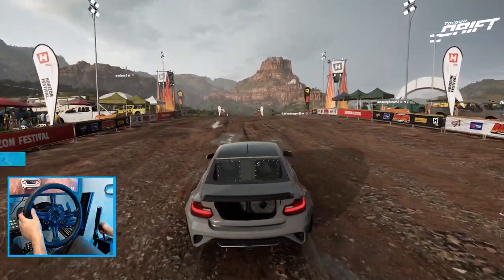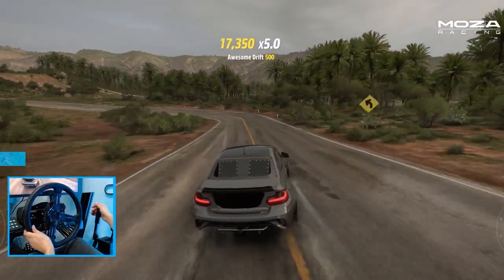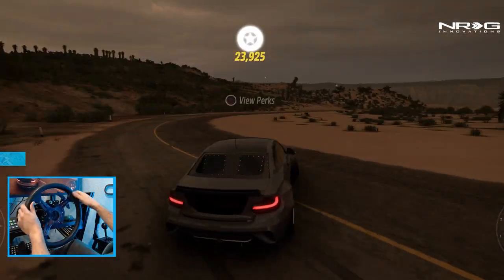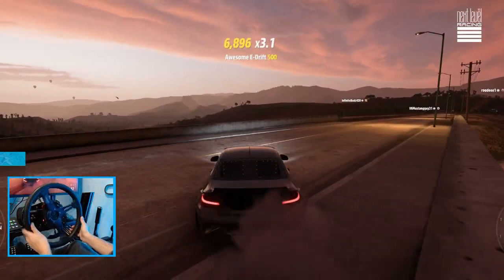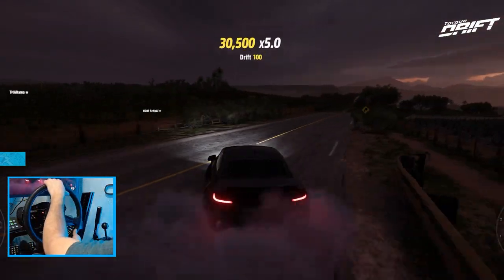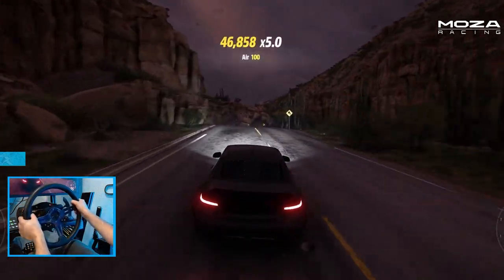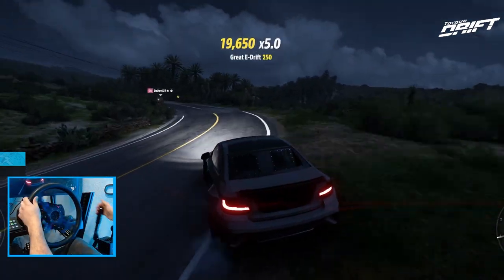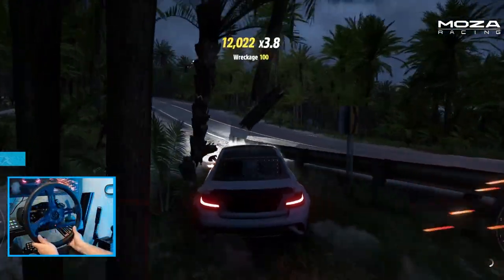Drifting the entire Horizon 5 expansion map - so many good roads!!!